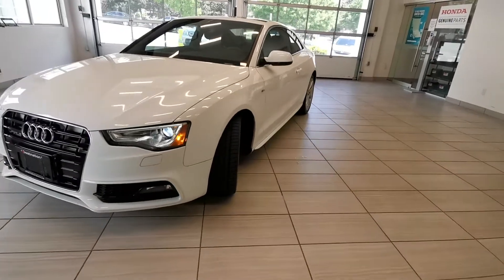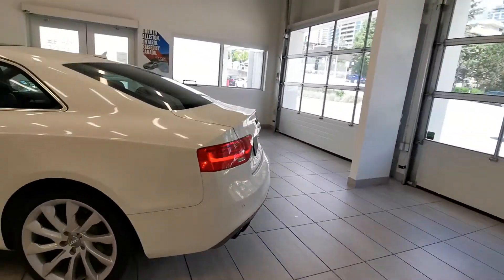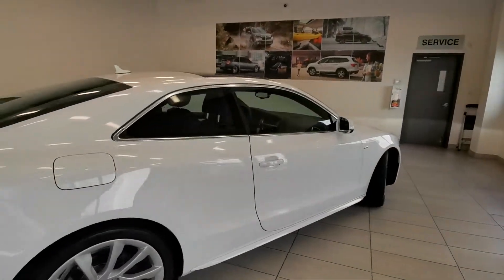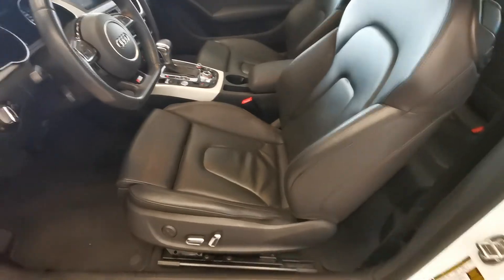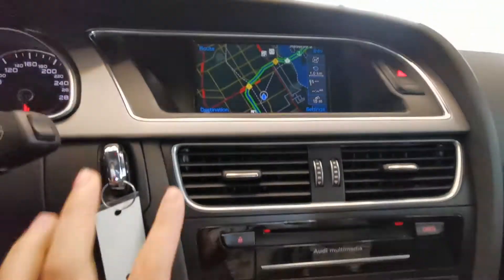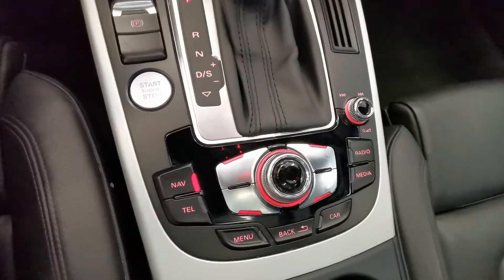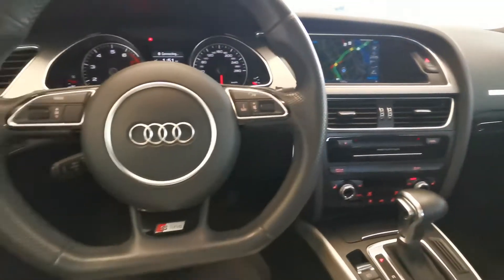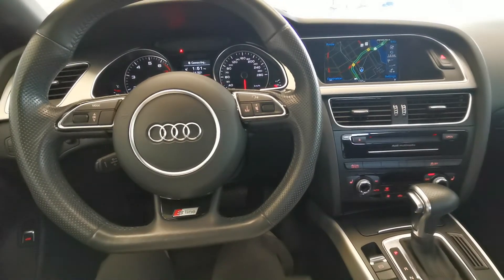2014 Audi A5 2dr Cpe Auto Progressiv - Accident Free - Sunroof - B10620